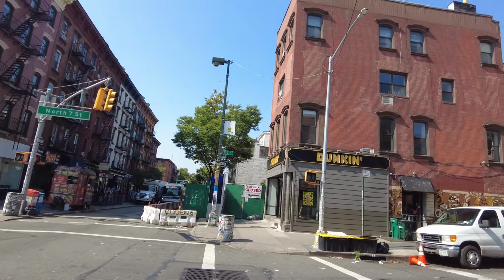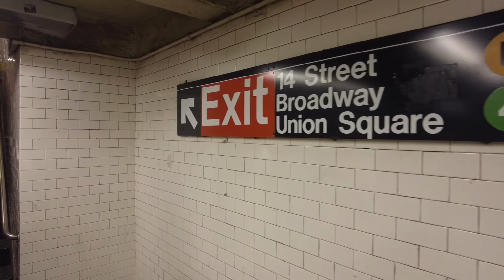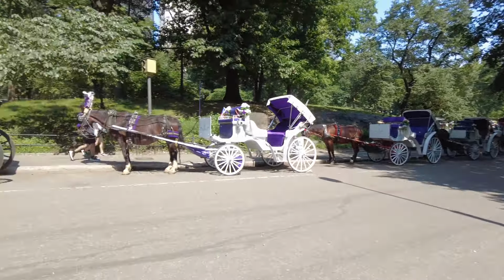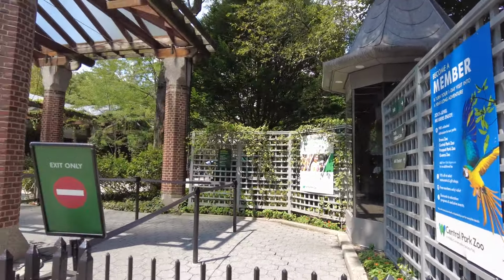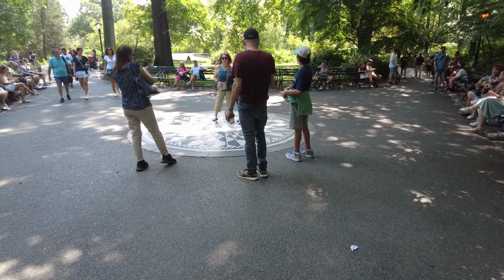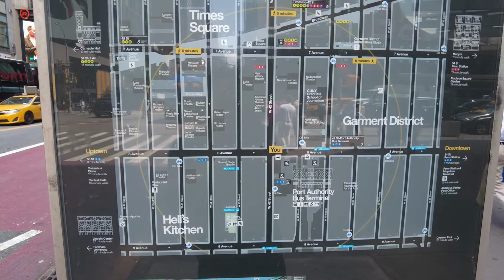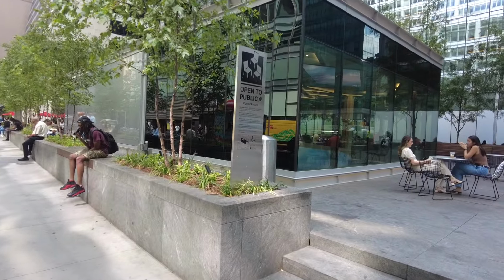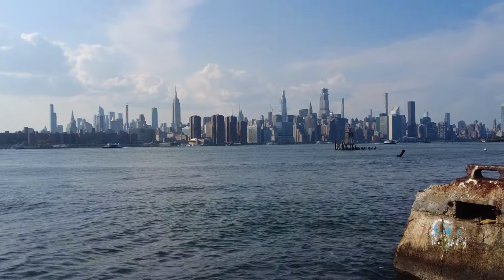New York City: Central Park, Bryant Park bathroom, Times Square and taking subways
Hello folks.  In this video we travel from Brooklyn to NYC by Subway and see Central Park, and walk around the lower to middle section.   check out the Public Bathroom at Bryant Park and then swim thru the sea of people at times square.  Why don;t you come along with me.